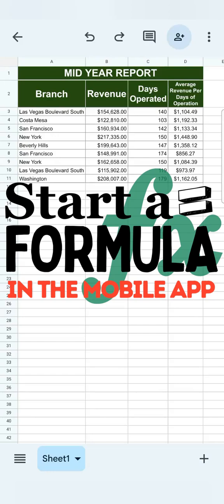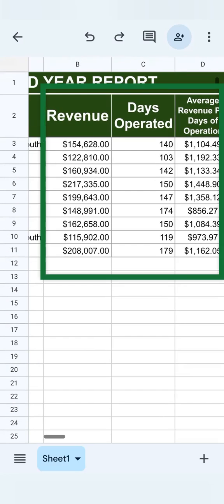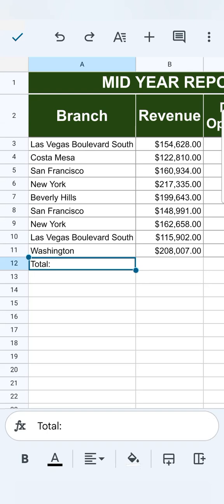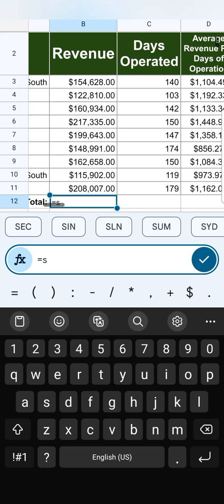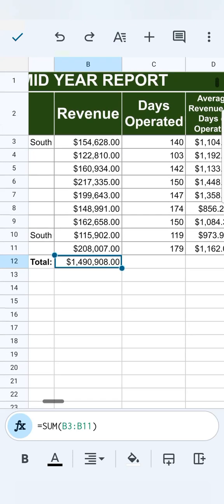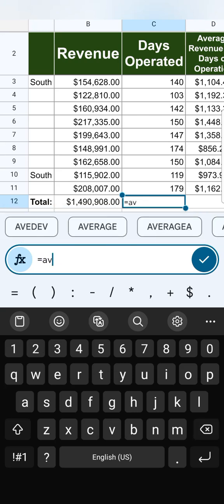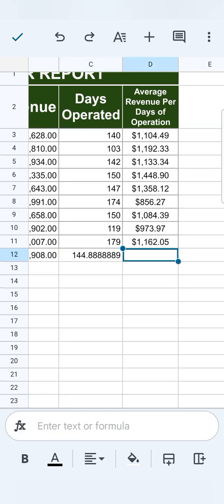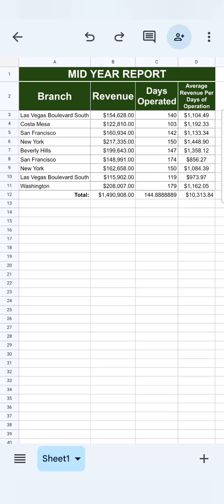How to Start a Formula in Google Sheets Mobile (Insert Function)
In this video, you'll learn how to start a formula in Google Sheets on your mobile device!

Google Sheets is a powerful tool for managing and analyzing data, even on the go. I’ll walk you through the basics of setting up formulas right from your phone or tablet, including selecting cells, choosing functions, and entering calculations. Whether you’re working with simple sums, averages, or more complex formulas, this tutorial makes it easy to follow along. Perfect for beginners and anyone looking to get more out of Google Sheets’ mobile features!